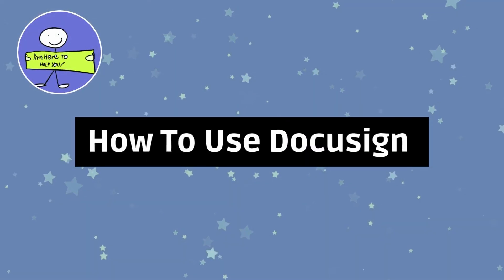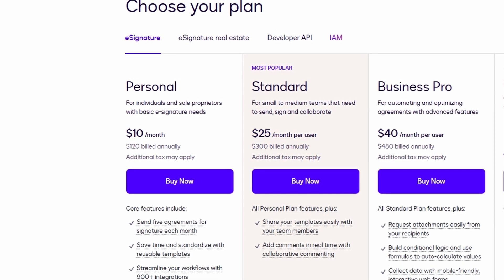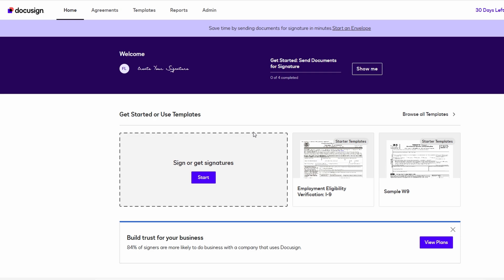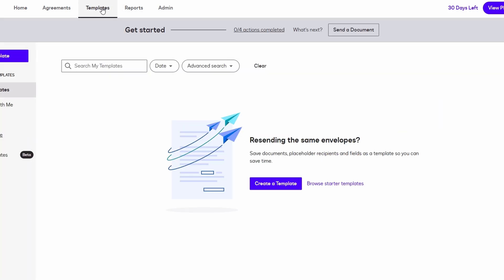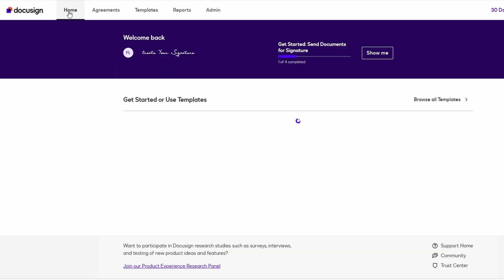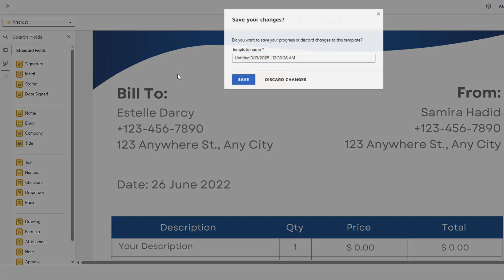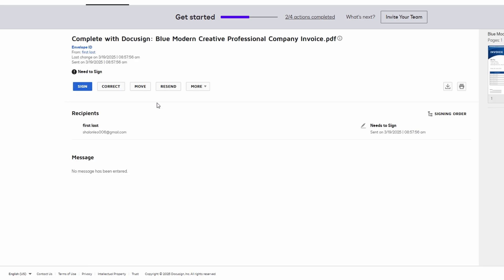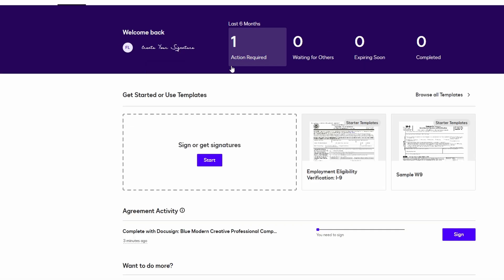Docusign Tutorial 2025 | How to Use Docusign (How It Works)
In this comprehensive tutorial, we delve into the functionalities of DocuSign, a leading electronic signature platform that streamlines the signing process for documents. Whether you are a beginner or looking to enhance your skills, this video will guide you through the essential features of DocuSign, including how to create, send, and manage documents for electronic signatures. Learn how to navigate the user interface, customize your signing workflows, and ensure the security of your documents. Join us as we explore the benefits of using DocuSign for personal and professional use.

how do i use docusign to sign a document